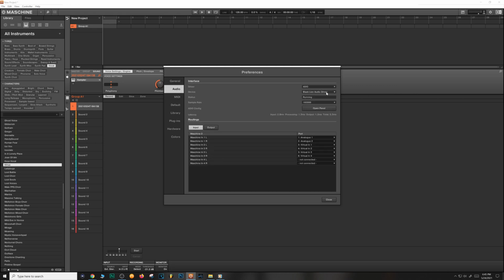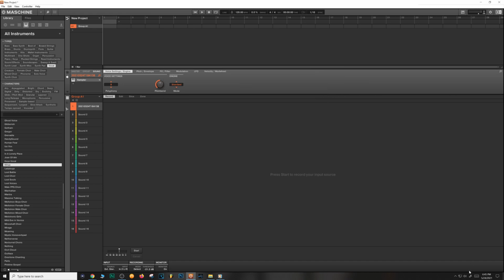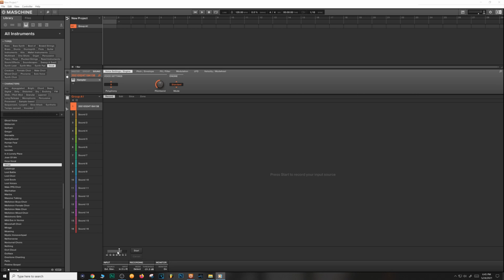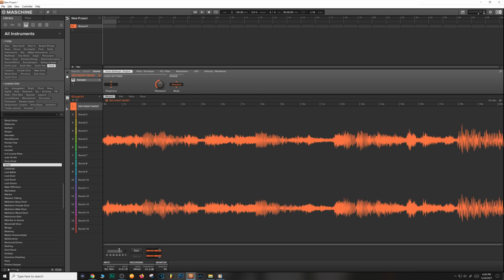How To Use The Virtual Outputs on the Black Lion Audio Revolution (Loopback/Stereo Mix)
The Black Lion Audio Revolution supports virtual outputs that allow you to route audio from your computer to your recordings along with your voice. This feature is most often used by streamers and podcasters while I personally use it most to record audio sources into Maschine.